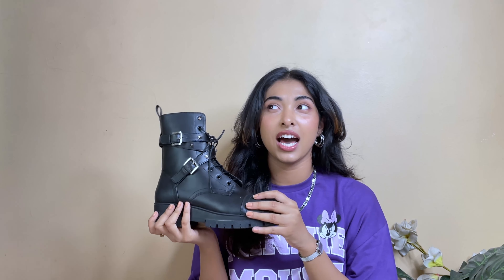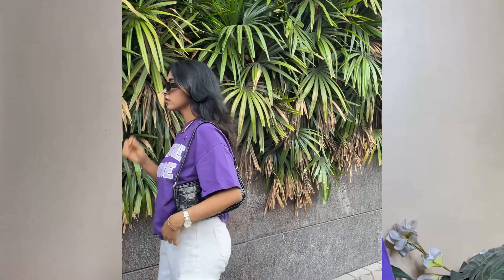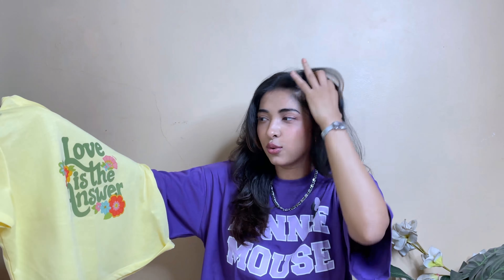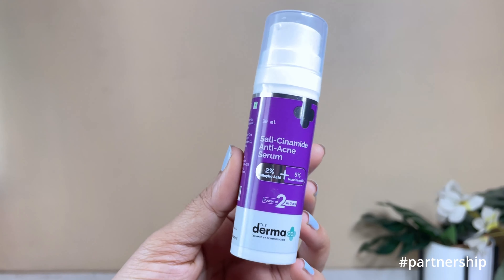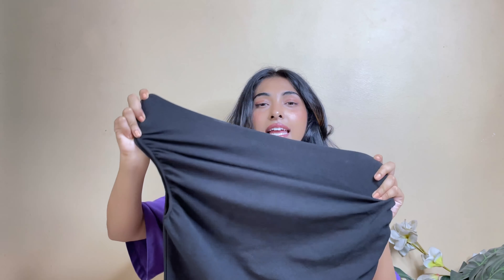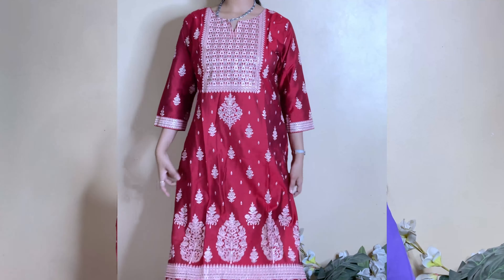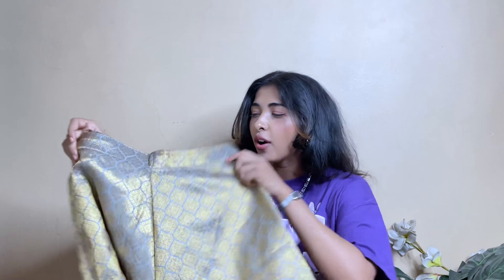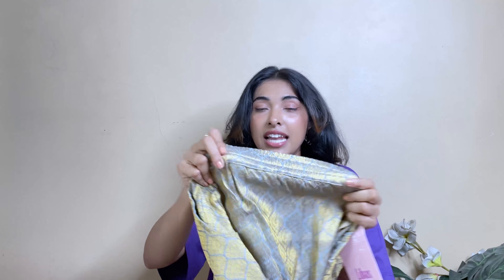Huge Myntra SALE haul - Top from 149/- 😱 Myntra tops haul , Myntra kurti palazzo haul 2023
YOU can your  my codes for some % off :

💚Mamaearth code: TANISHA2023
💙Derma co code : RATHOD2023
🤎 Aqualogica code :TANISHA2023
💛Daniel Wellington : TANISHAXDW

My height: 5’5
Top measurement : Medium size
Waist : 28